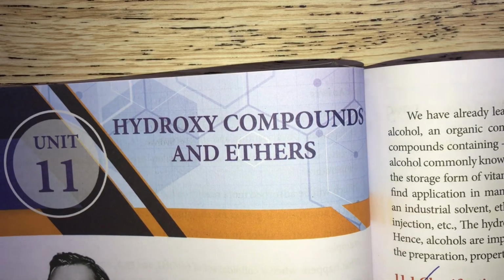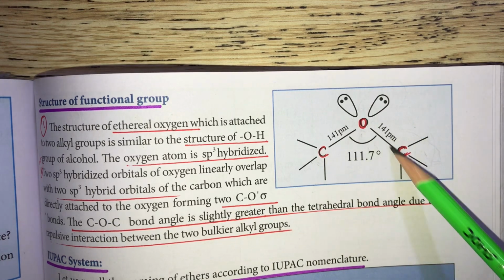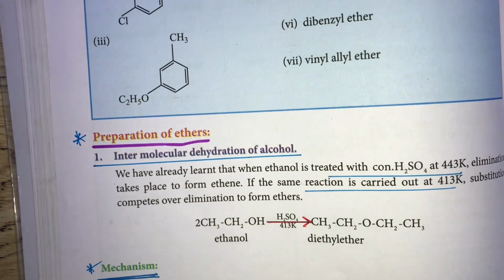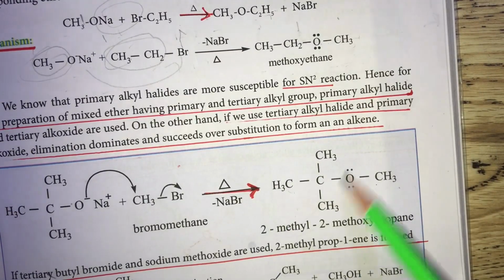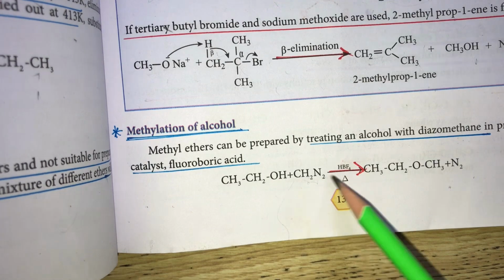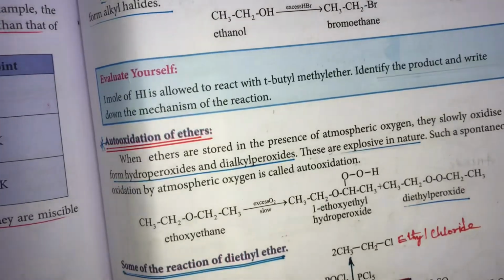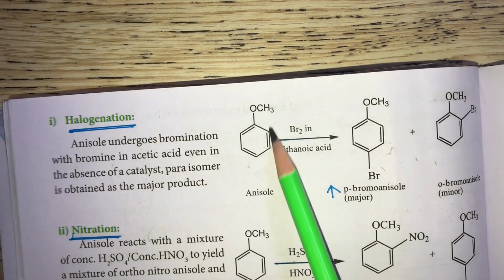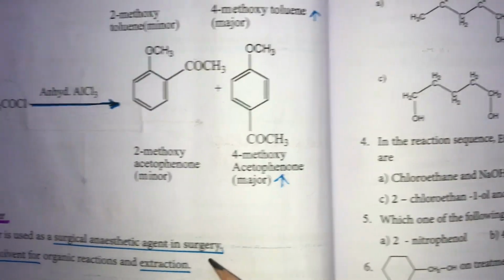12th chemistry /Ethers